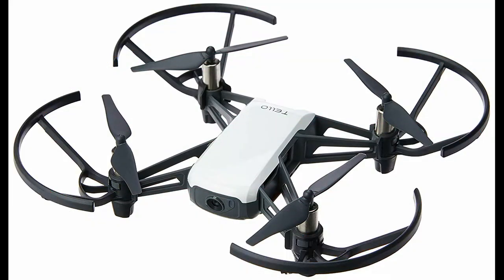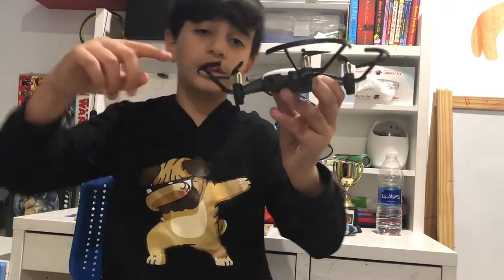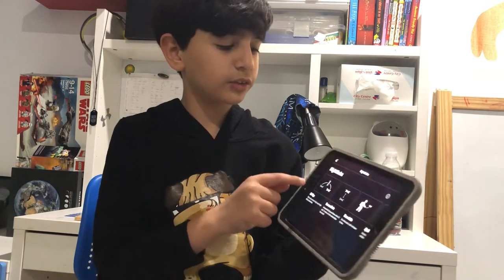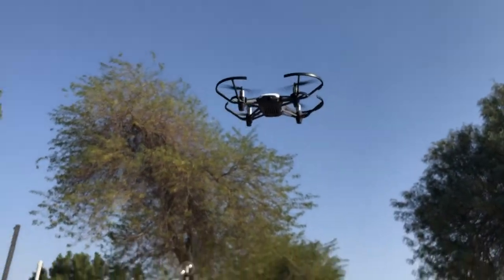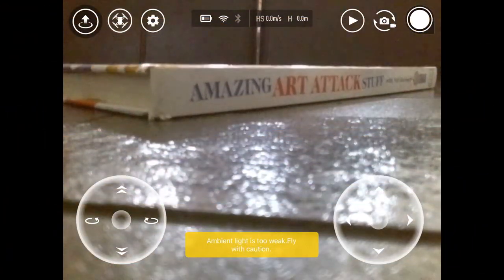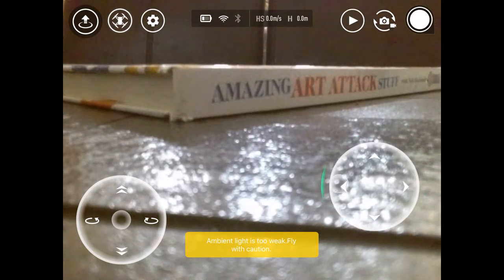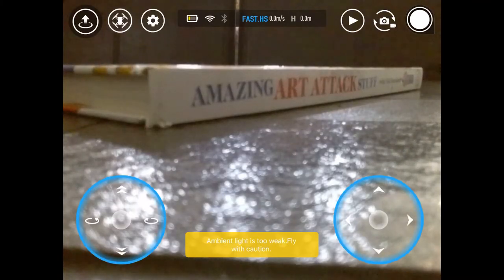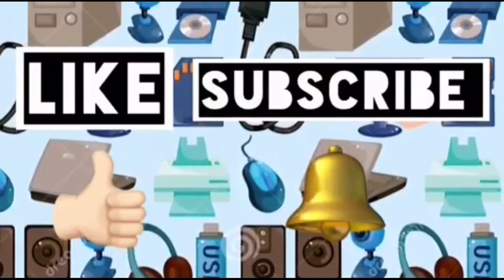Tello - PLAY with Drone and fun tech toy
Toys these days are more technological, fun and interesting, i am so happy to present what my kids play with most of the time, and how we develop it.

We should encourage kids play but in a smart way. i know we use ipads and stuff, but be more wise in choosing the time for that, the duration is important, so take care even if we are developing, be ware that spending extra more time than what has to be can be harmful too.

I hope you enjoy the video and if you have other drones than tello, then share with us your experience,